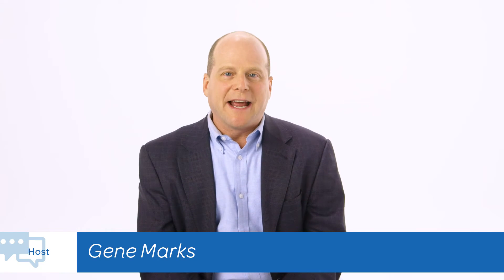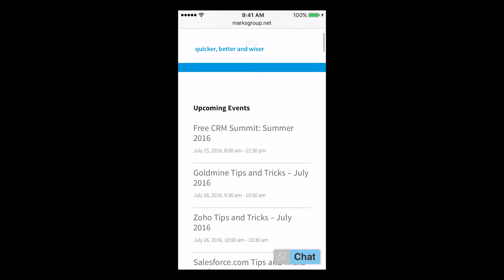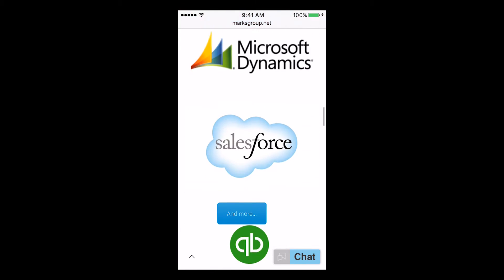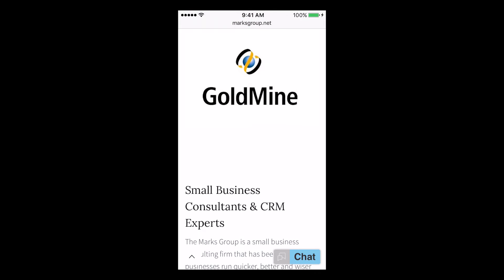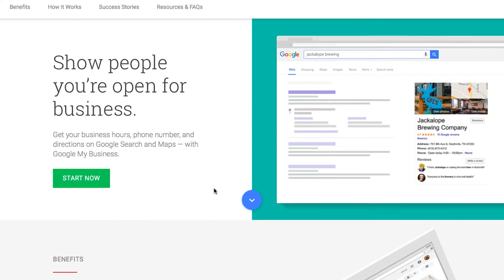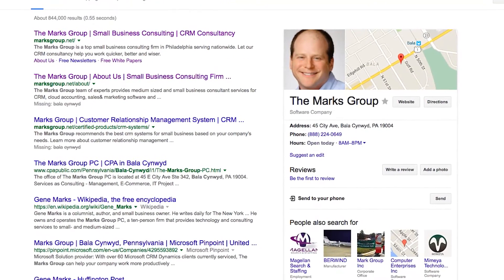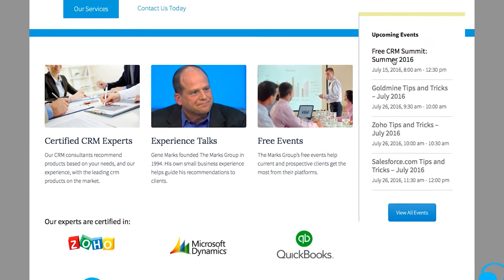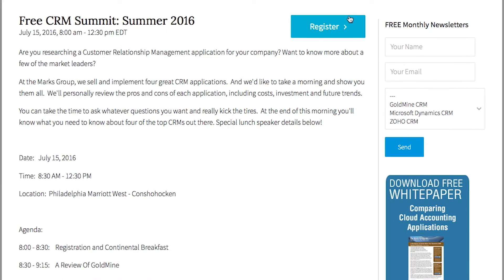Business Circle Today: How to improve your website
Your website plays a key role in growing your startup and generating leads. Here are three ways to punch up your website and make sure it’s doing its job on this episode of Business Circle Today.

Additional stories and information can be found on Business Circle, where business owners share tech answers that matter